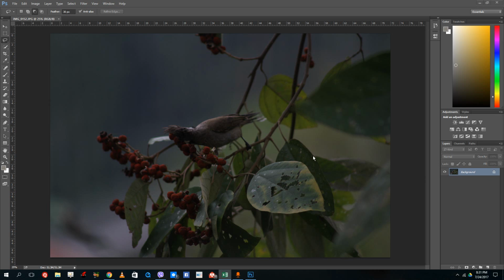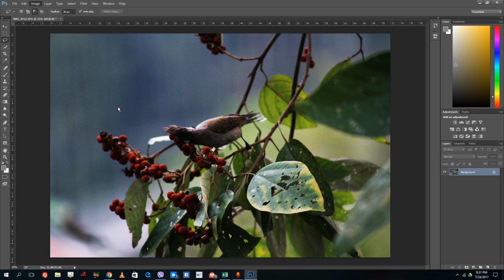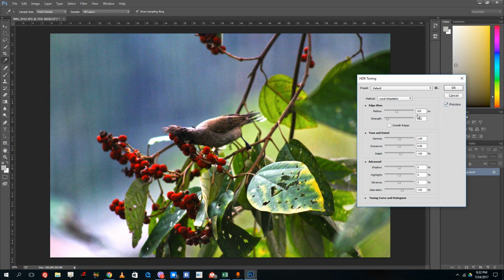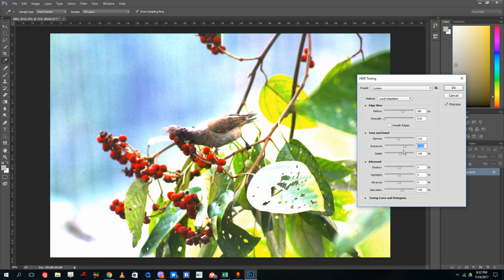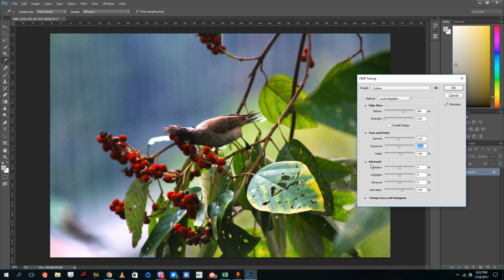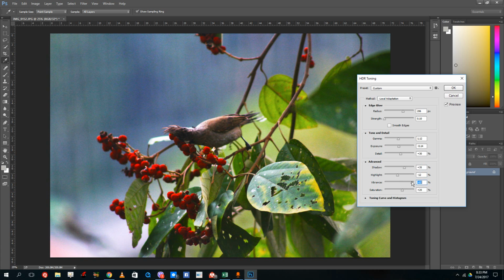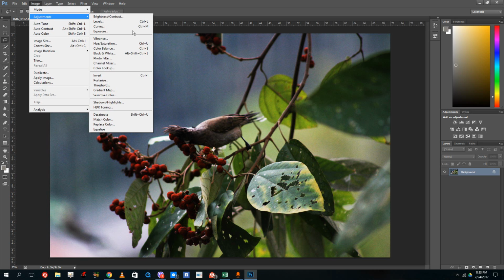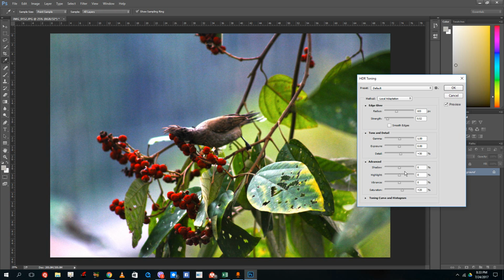Photoshop Tutorial - Lesson 21 - Giving HDR effect to pictures / Shadow/Highlights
In this video we discuss about using Shadow/Highlights inside of Photoshop and the use of HDR settings as well.